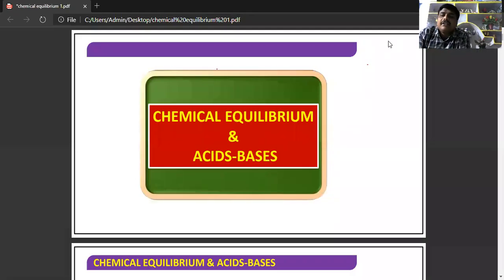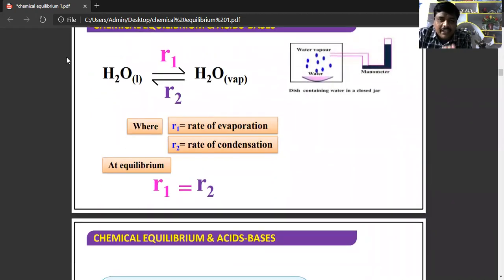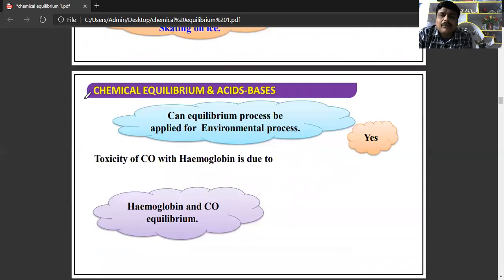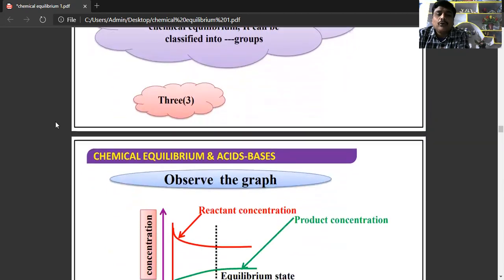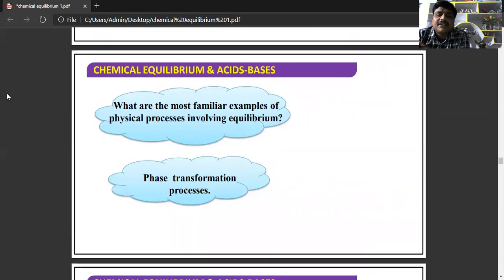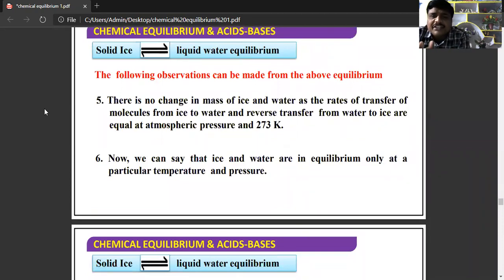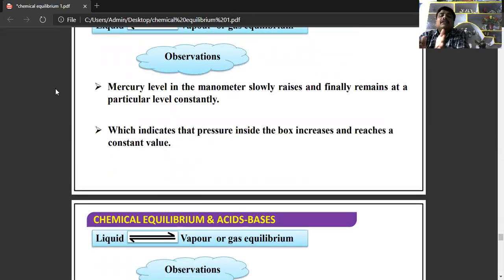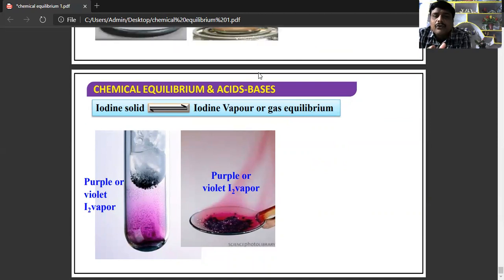Chemical equilibrium 1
Introduction of equilibrium